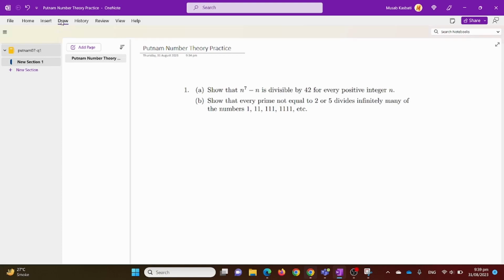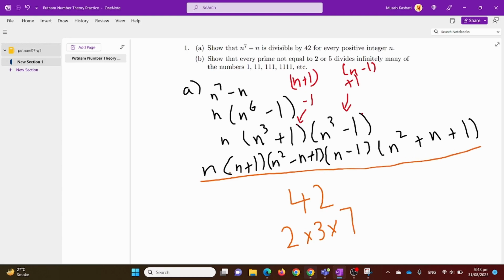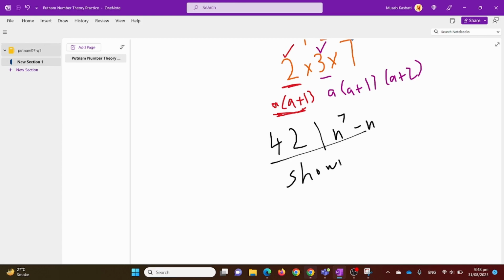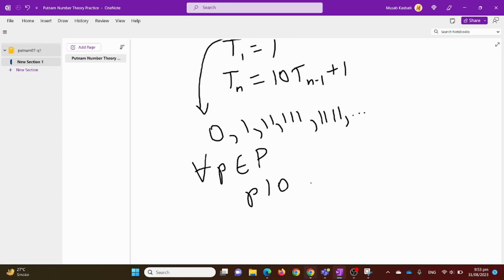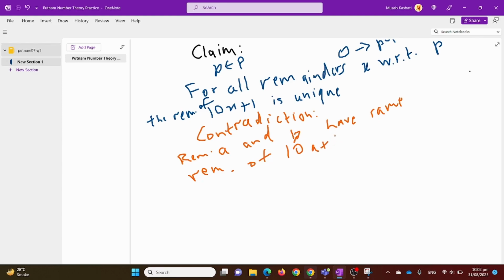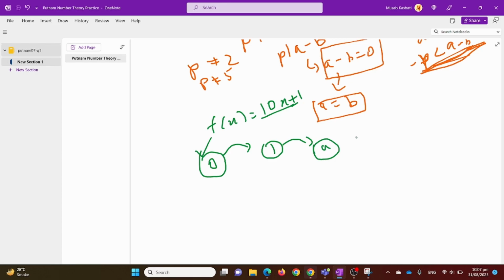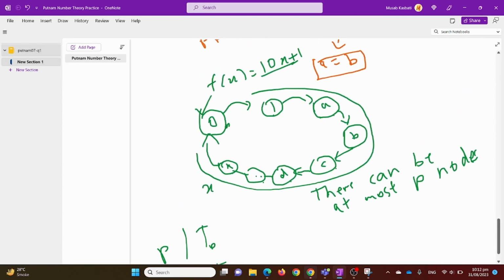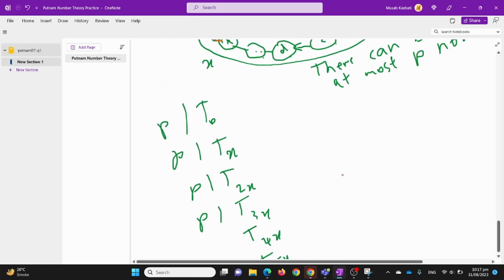PUTNAM 07 - Number Theory Practice - 01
Today we solve the 1st question of Putnam 07 - NT Practice